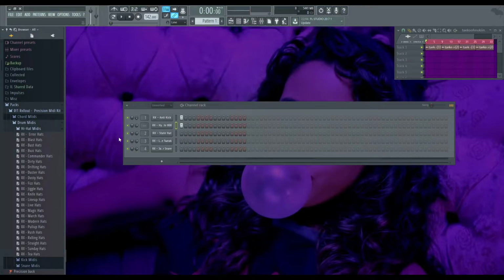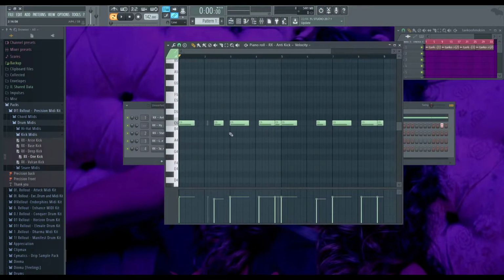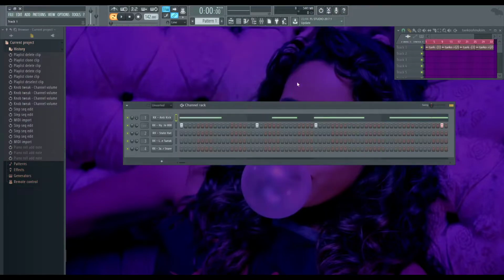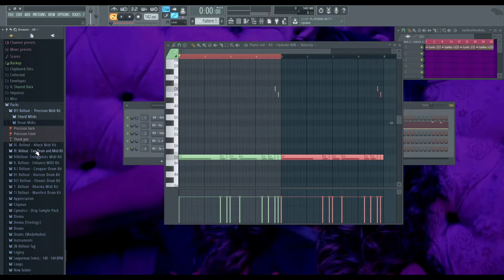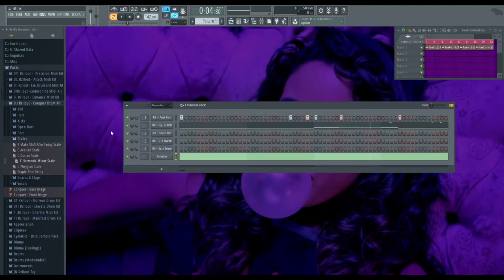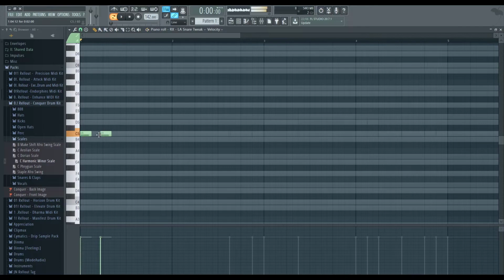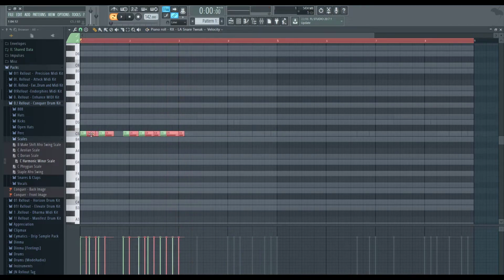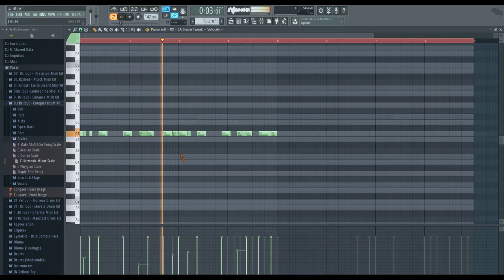MAKING BEATS UK DRILL ARTISTS CAN ACTUALLY FLOW ON | PRODUCERS BIGGEST MISTAKES